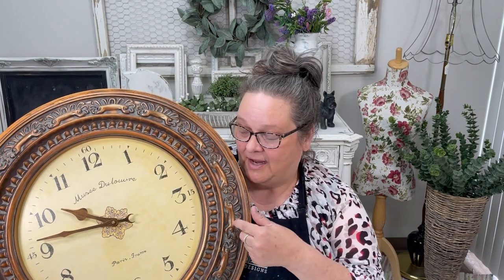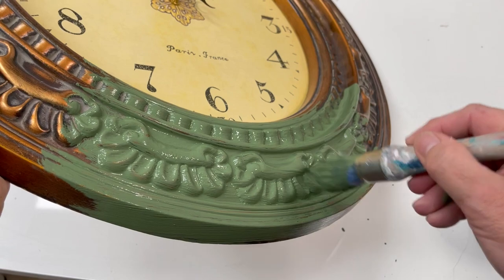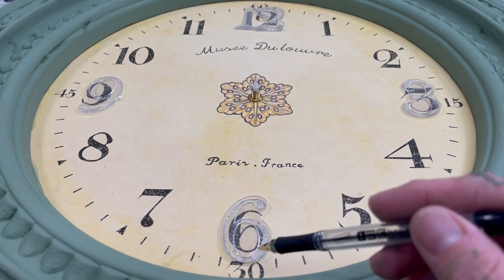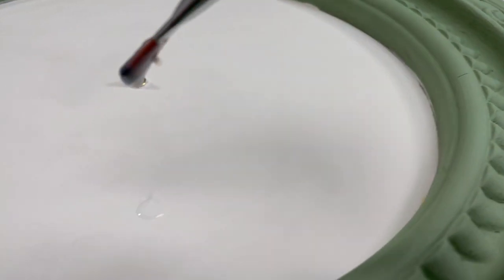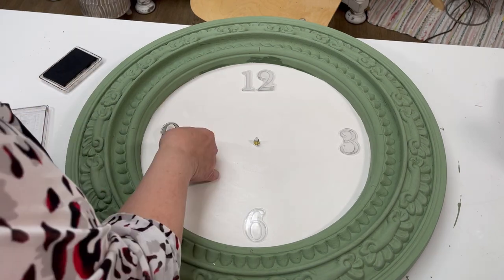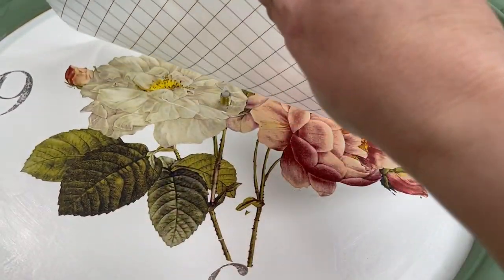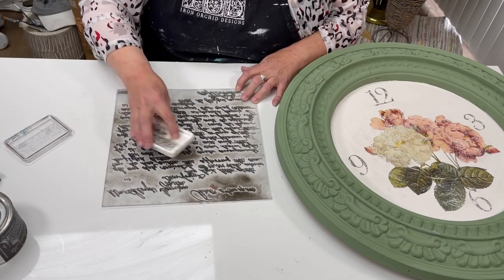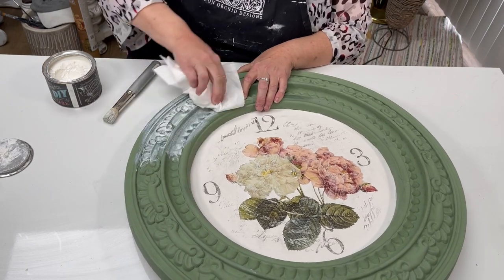Clock Transformation - Thrift store flip | DIY Paint | Flora Parrisiensis Transfer | Crafty DIYer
Good will find turned into beautiful home decor
Paint | Aviary | White Swan
White  Wax
Typeset Stamp
Flora Parrisiensis Transfer
Black ink by IOD